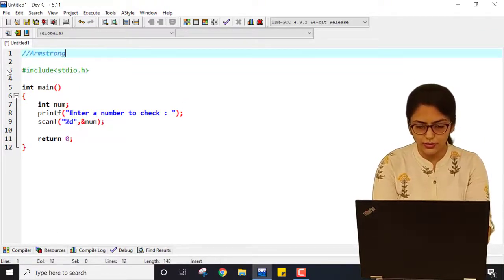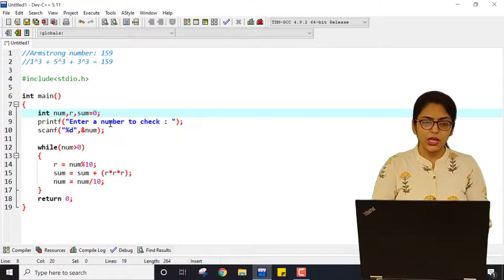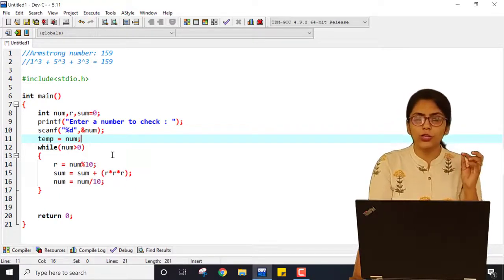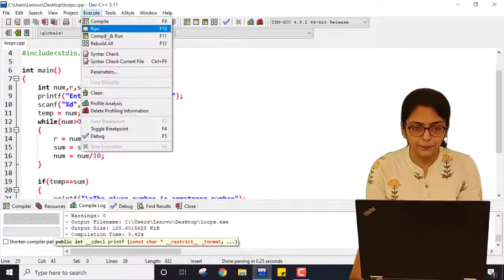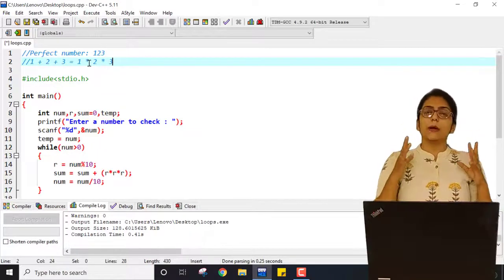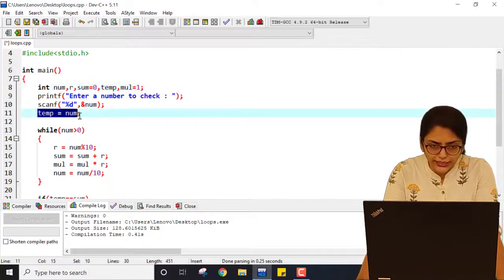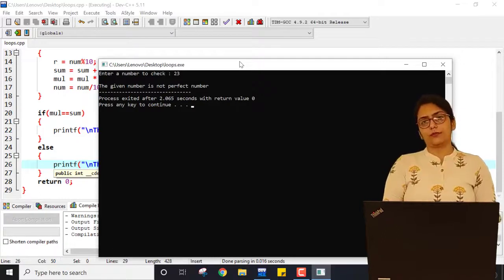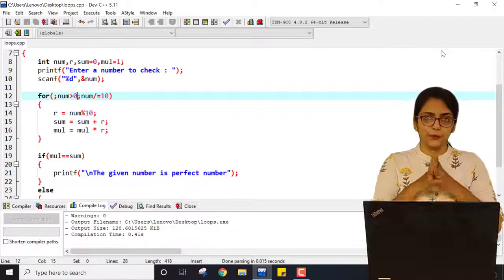Lec - 37_Loops - Armstrong Number and Perfect Number | Programming for problem solving | FY Engg